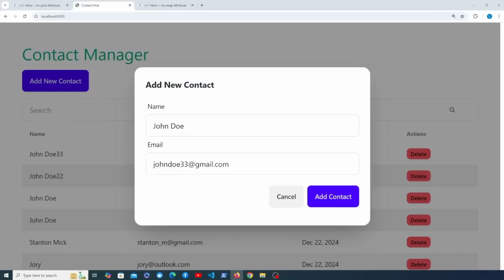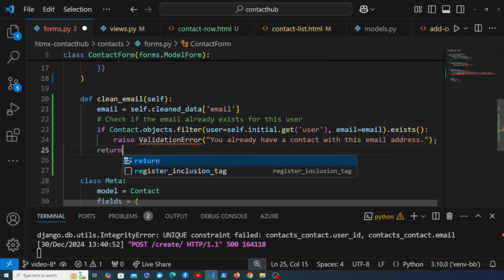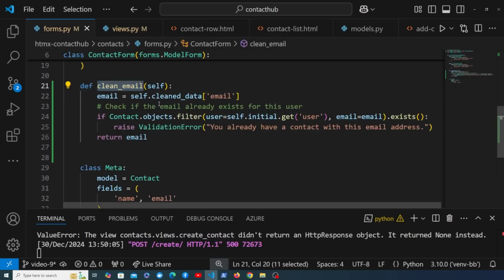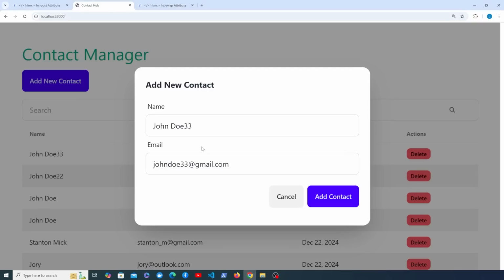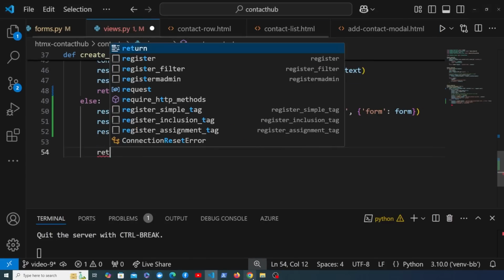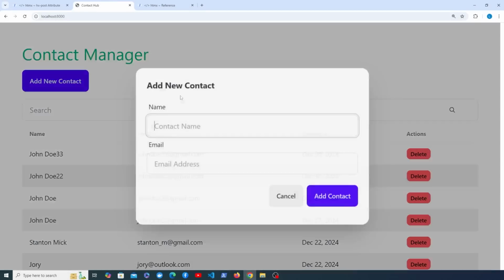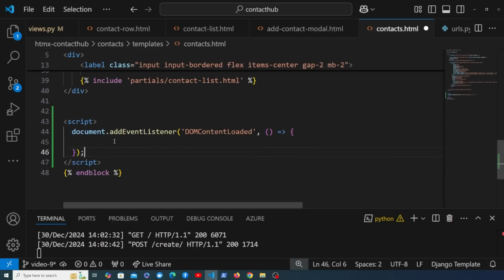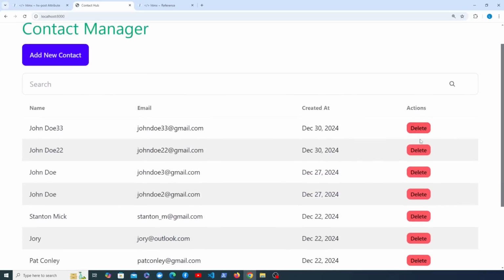Django with HTMX Tutorial #10 - Form Errors